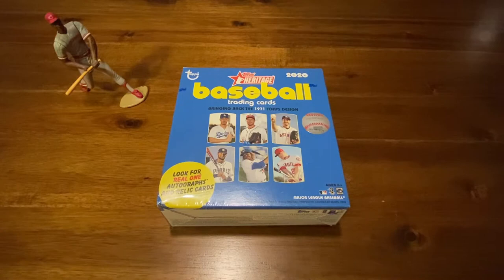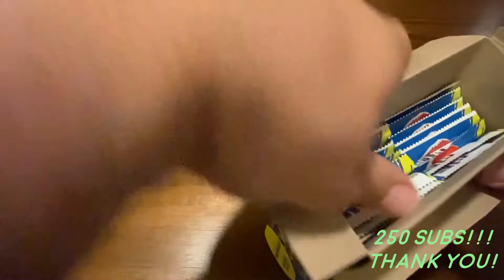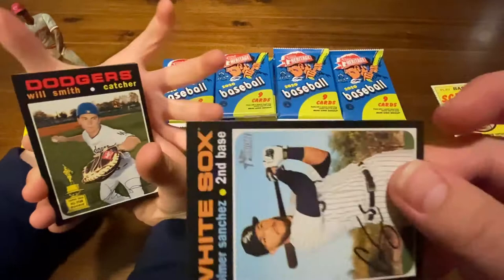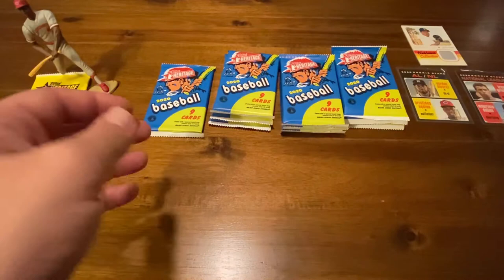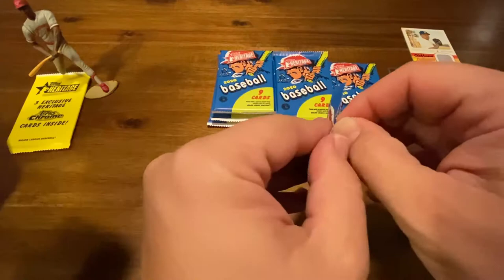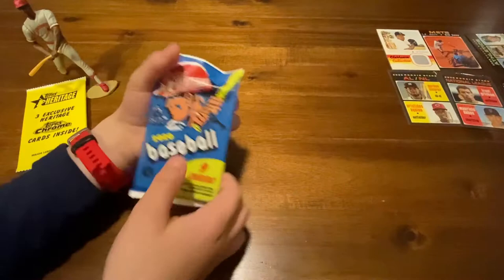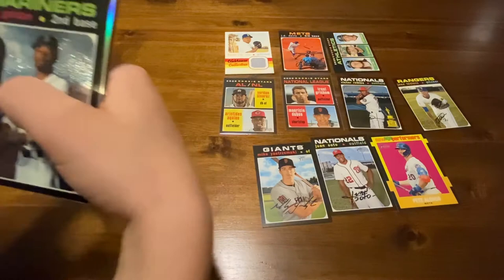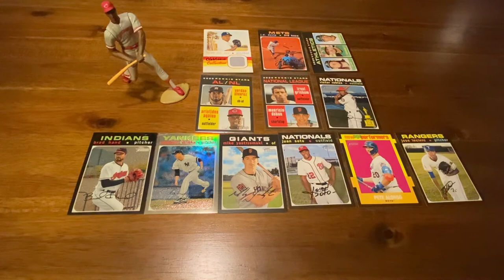⚾ OPENING 2020 TOPPS HERITAGE HOBBY BASEBALL CARD BOX - RELIC, RCs, and PARALLELS! ⚾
In today's video, we dig into a 2020 Topps Heritage Hobby Box, our first one, and see if we can pull out some key hot RCs as well as an auto or relic.  Maybe even a hot box! We picked up this box at the SC baseball card show a while back, so it's a little older and we mentioned reaching 100 subs (haha!), and we're already to 250!  So here we go!

Welcome everyone to J & C Cardz! We're a father/son duo channel opening and collecting Baseball Cards and Pokemon Cards just for the fun of it! After 26 years of being out of the hobby, I've found myself back in it enjoying the time with my son.

✌Don't forget, "Don't Flip, Just Rip!"✌